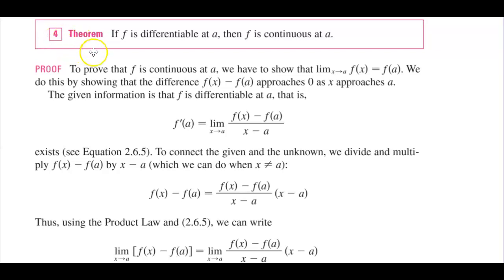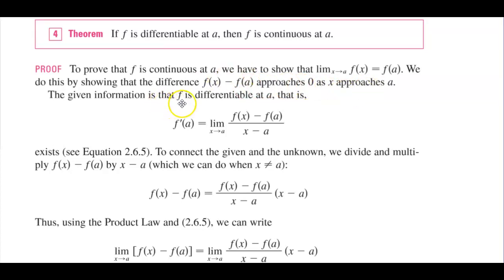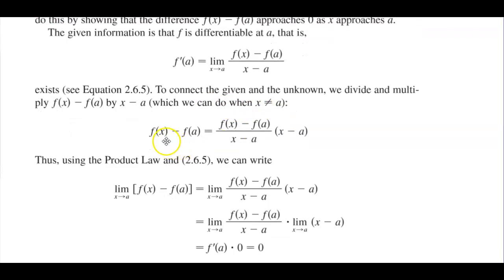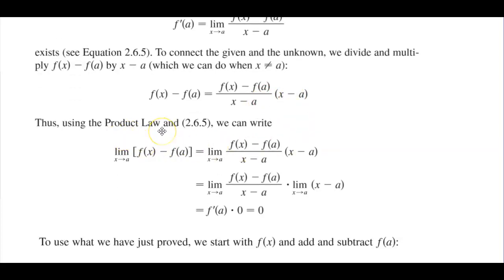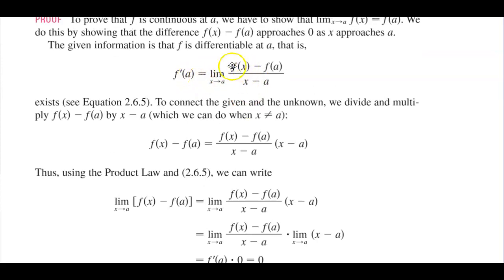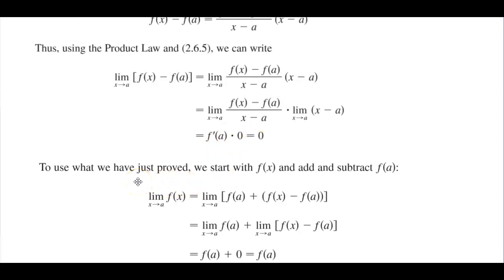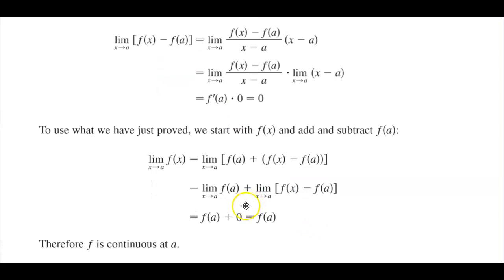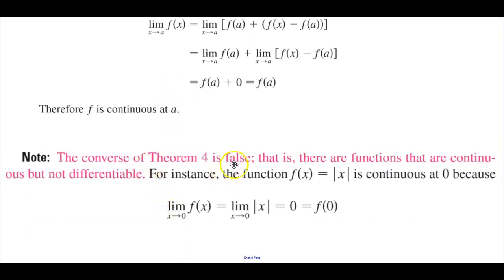Math 1A 2.7 Theorem 4 If f is differentiable at a, then f is continuous at a